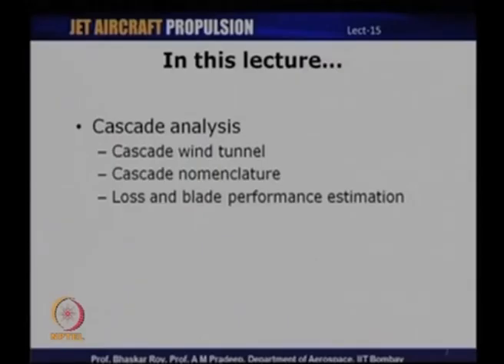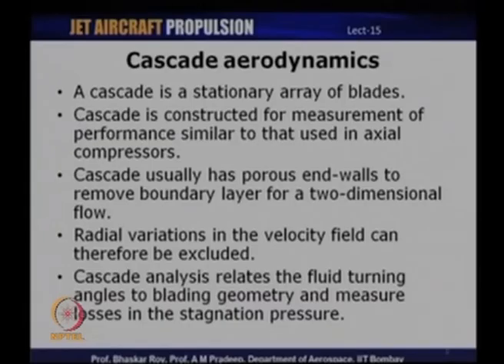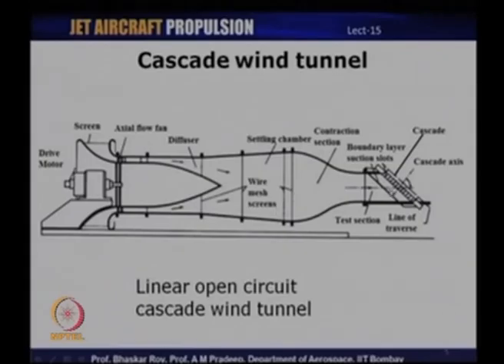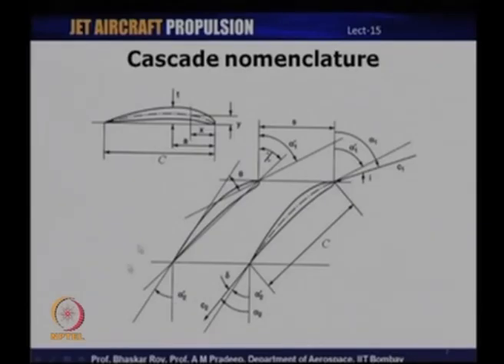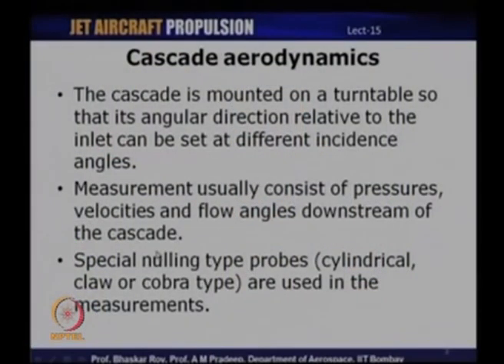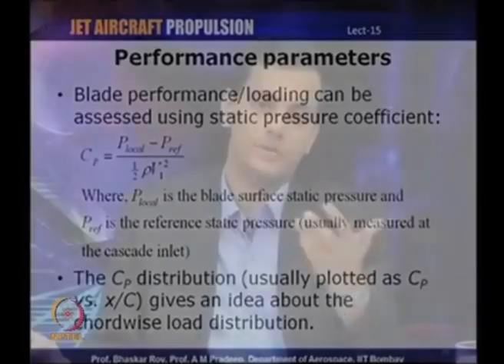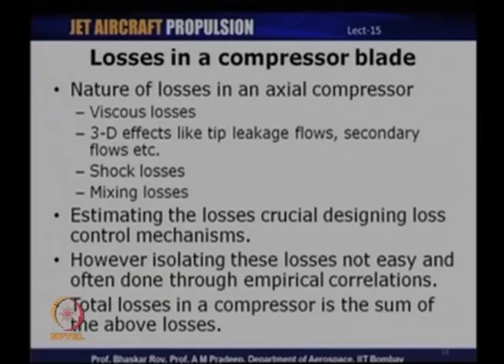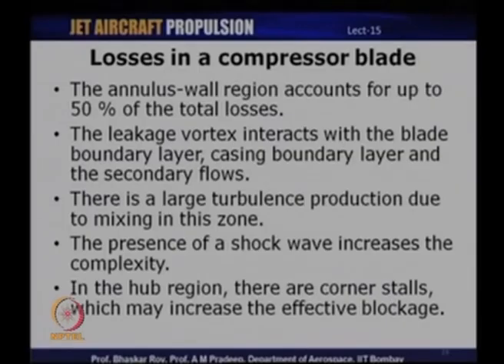Lec 15: Cascade analysis; Loss and Blade performance estimation